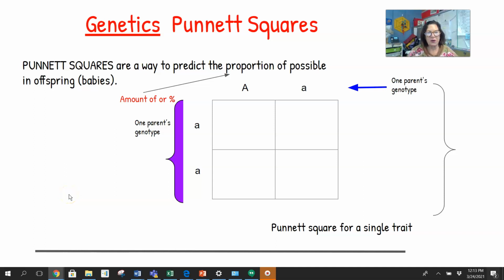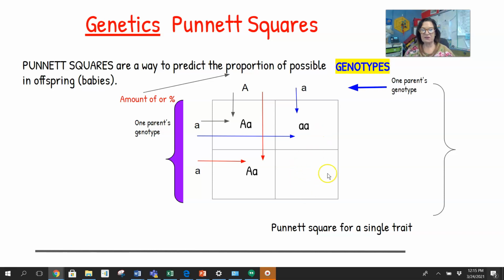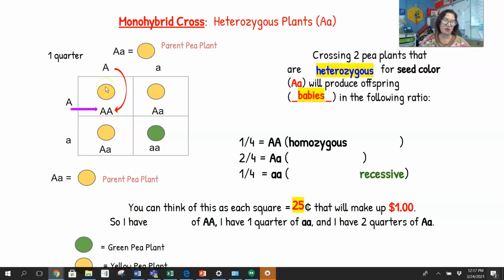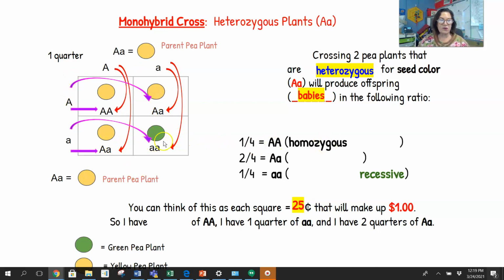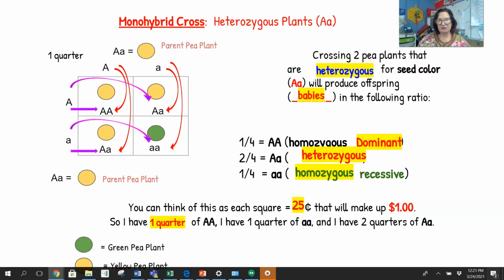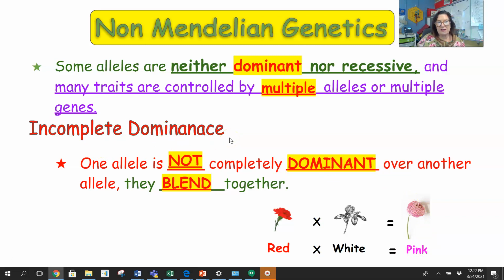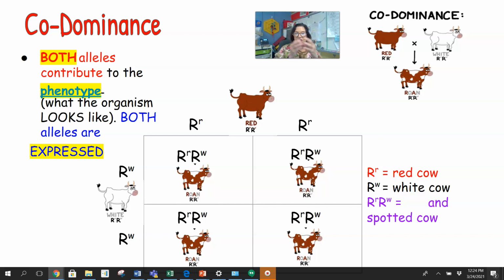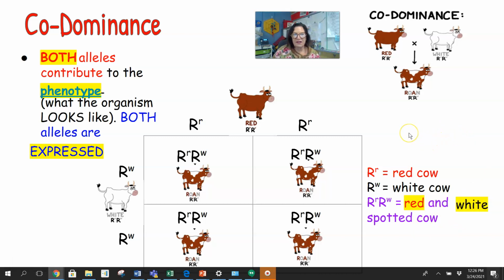Punnett Square Notes